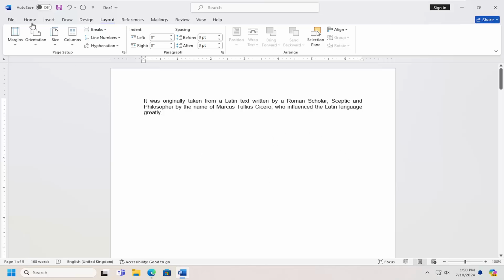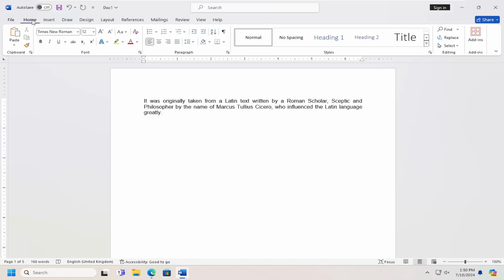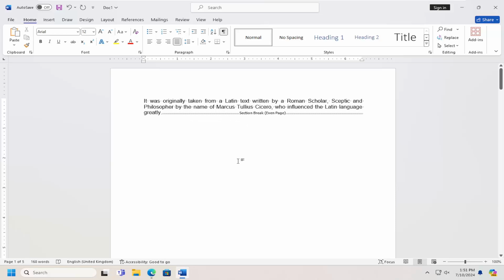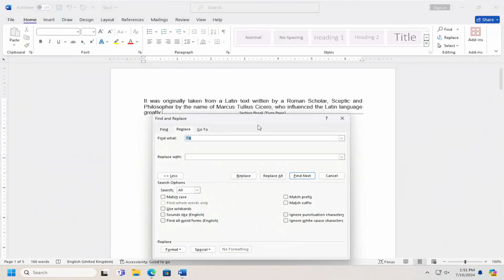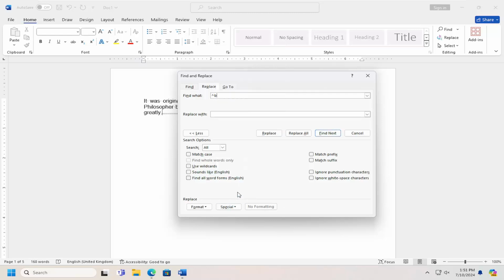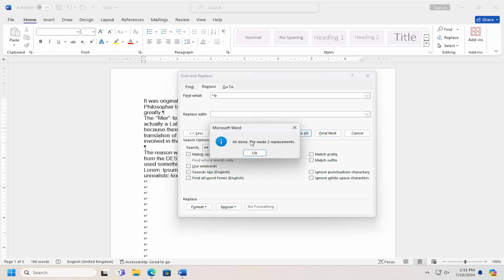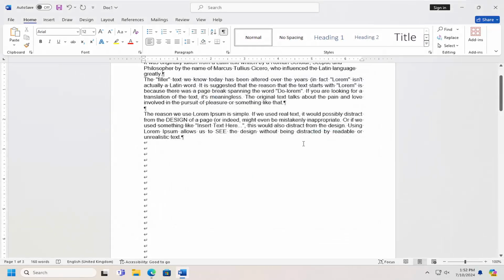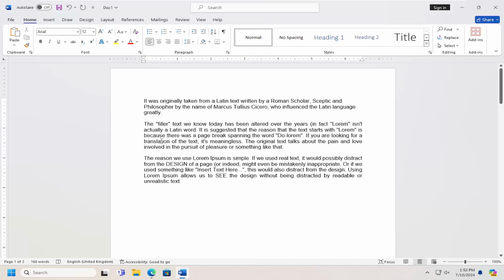How to Remove Section Breaks in Word [EASY GUIDE]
Microsoft Word supports section breaks, so you can easily change document level formatting from one group of pages to another. Learn how to use section breaks with our quick step-by-step guide.

how to remove page and section breaks in word
how do i view and remove section breaks in word
how do i find and remove section breaks in word